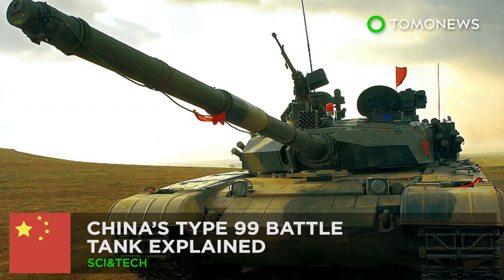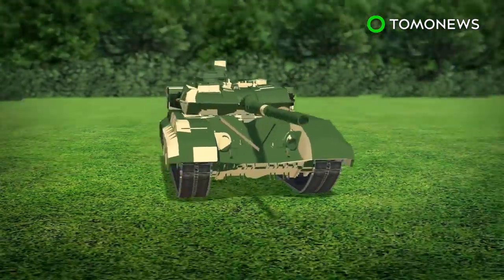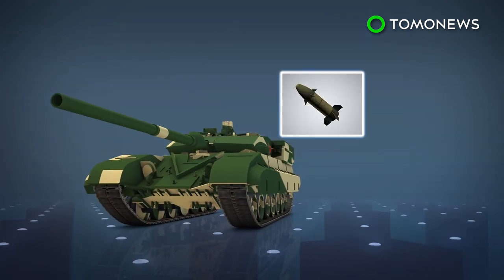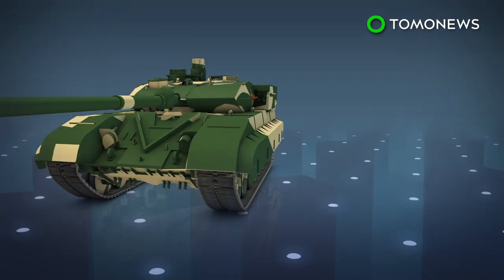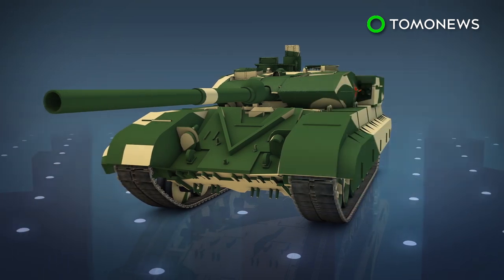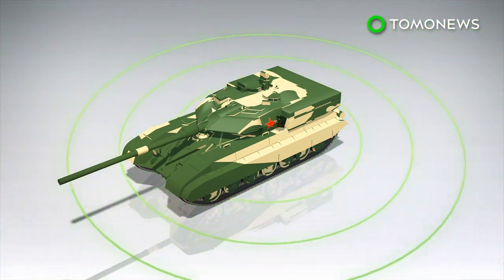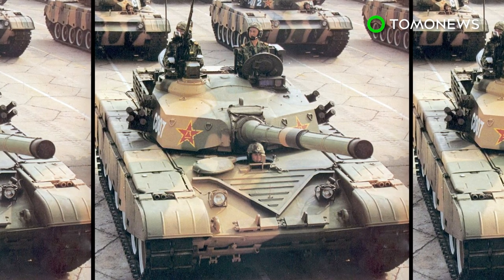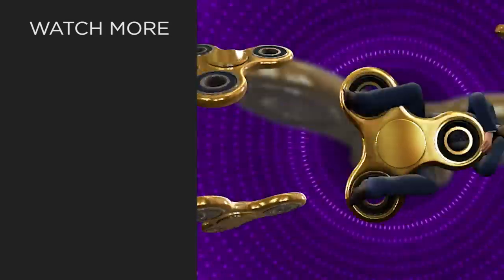China showcases Type 99 battle tank - TomoNews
BEIJING — China featured the most current main battle tank in its arsenal, the Type 99, during its 70th National Day military parade on October 1.